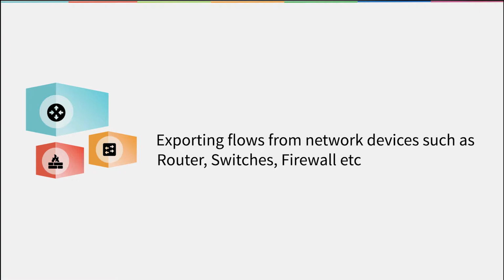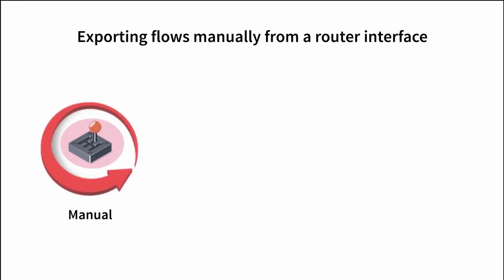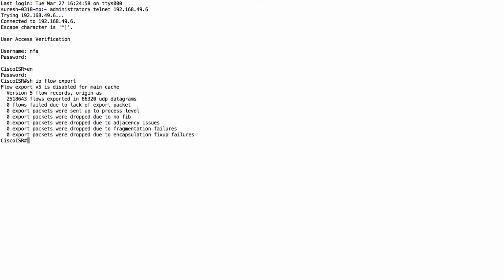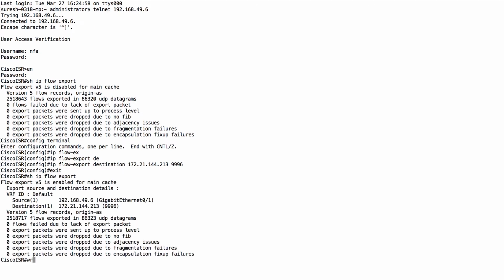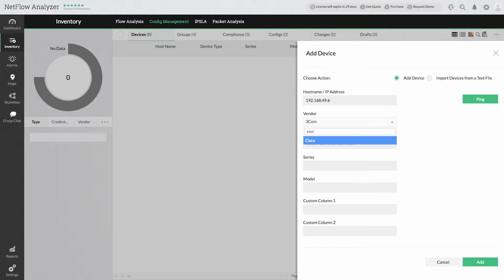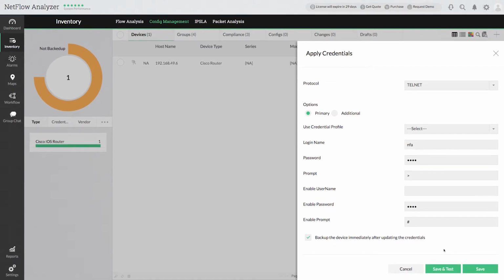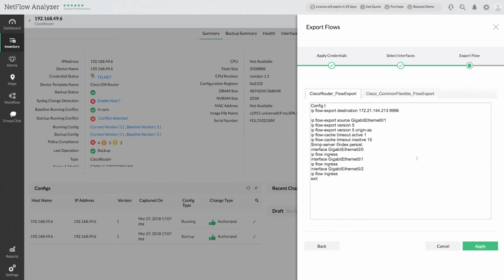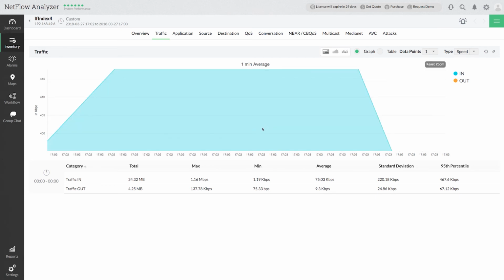Getting started with Netflow Analyzer